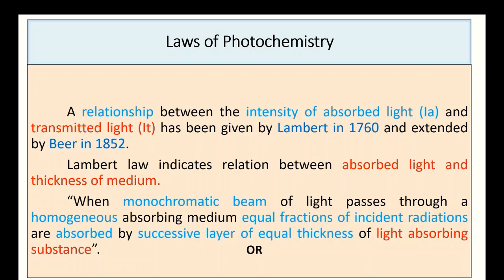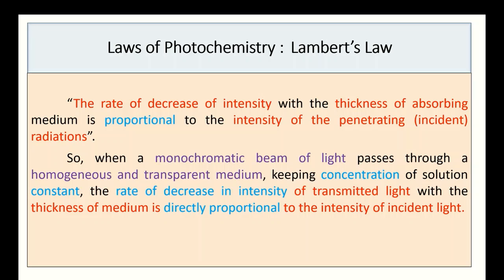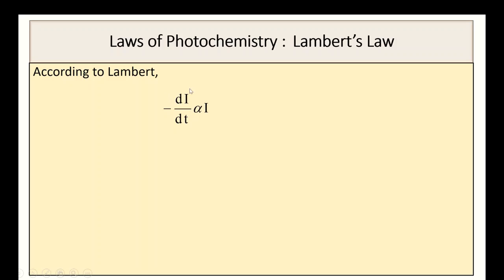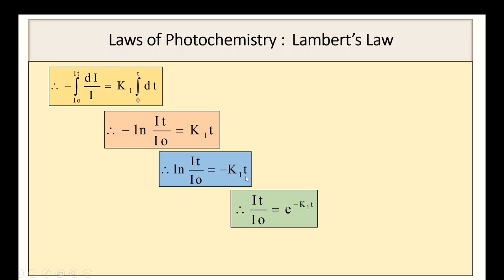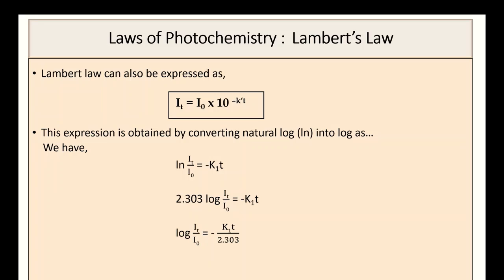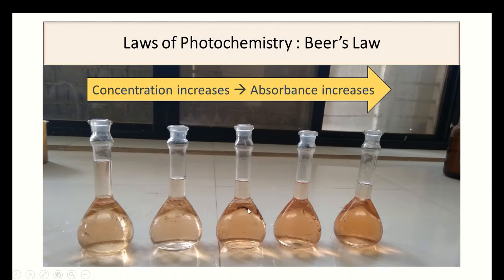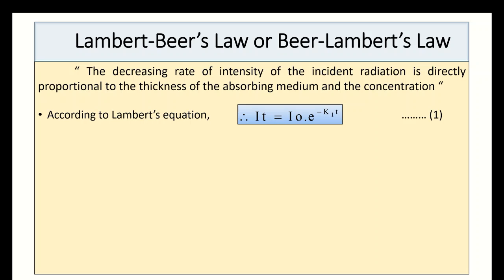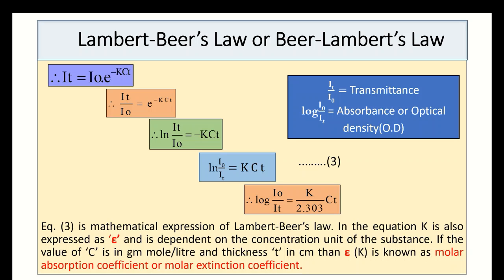Derivation of Lambert-Beer's Law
Hello everyone,
Here , complete derivation of Lambert-Beer's Law is discussed with all the mathematical points and steps.
1. Derivation of Lambert's law. (1:05)
2. Derivation of  Beer's law. (10:05)
3. Derivation of Beer-Lambert law.
(13:35)